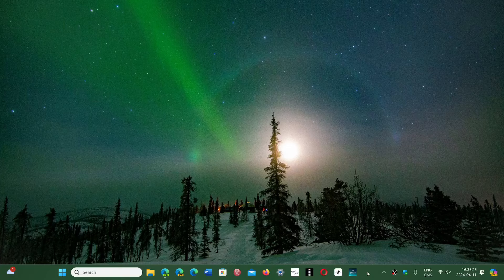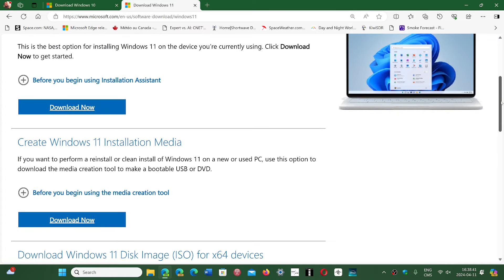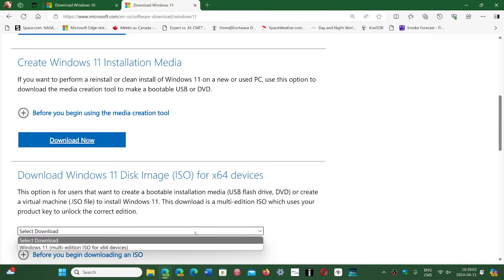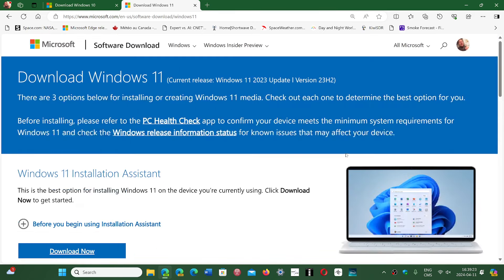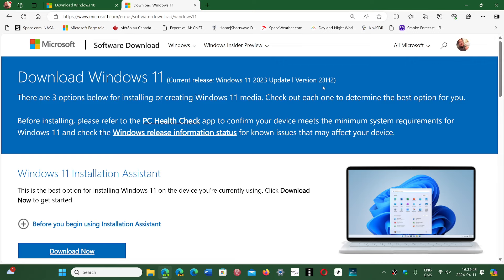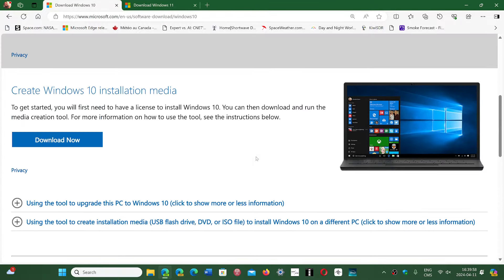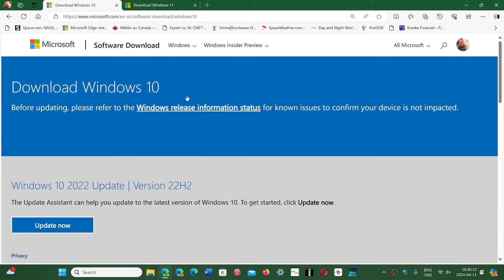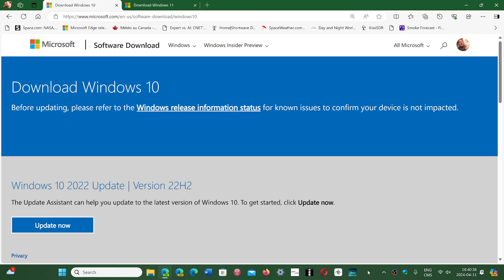Download Windows 10 and Windows 11 free on the Microsoft Website to keep a copy in case of need